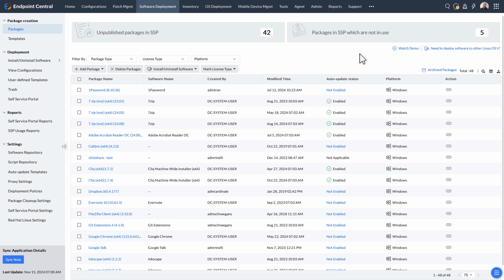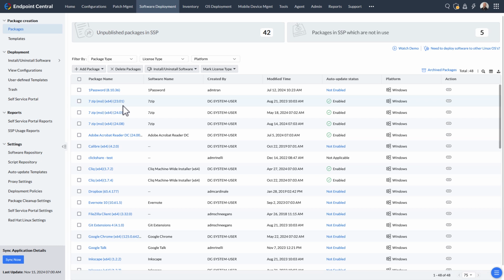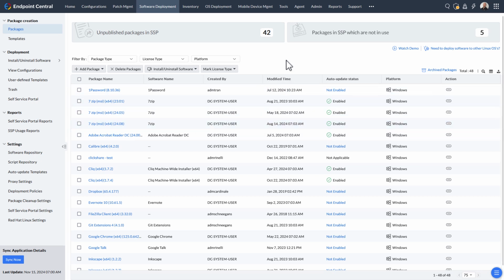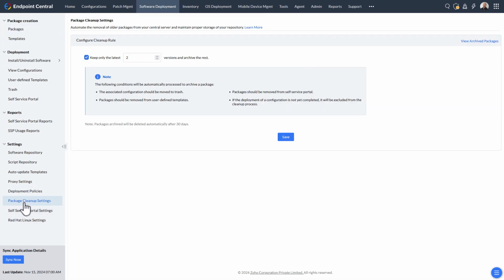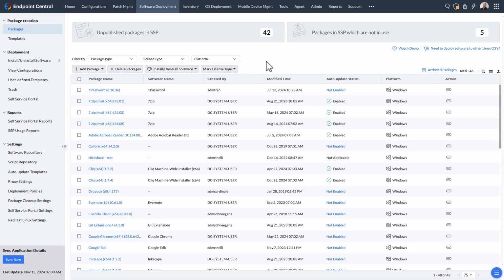Endpoint Central - Automatically Clean Up Outdated Software Packages with Endpoint Central (English)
In this tutorial we will show you how to use ManageEngine's Endpoint Central to automatically clean up outdated software packages.
Find out how to efficiently manage unneeded installation files, save storage space and improve IT security.
Endpoint Central is a powerful endpoint management and security solution that uses IT automation to keep your systems up to date.